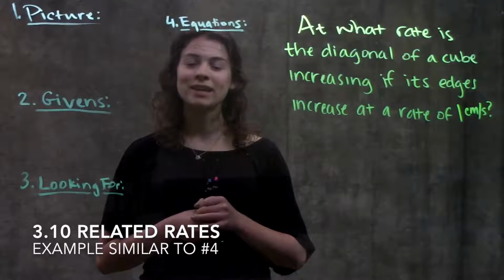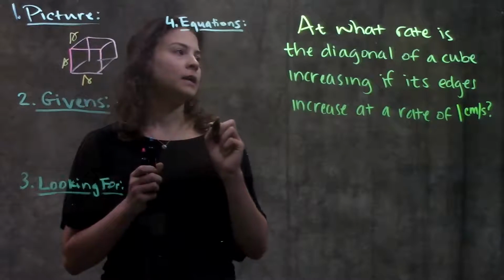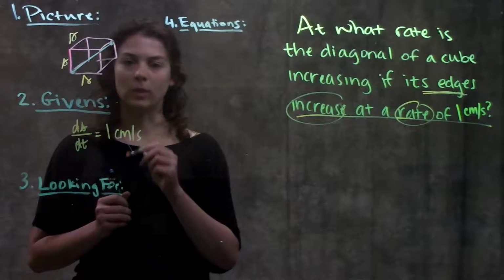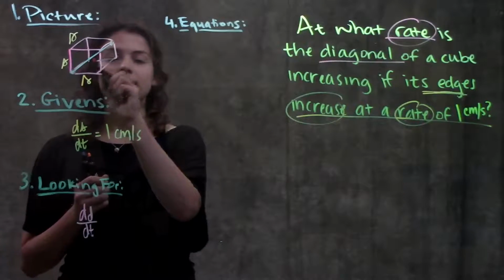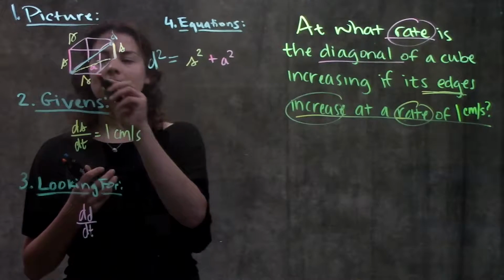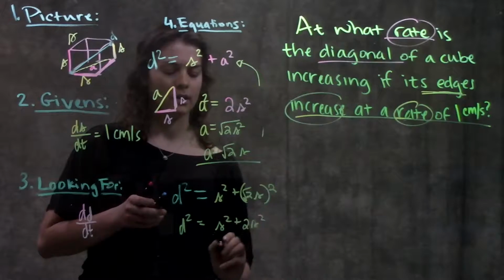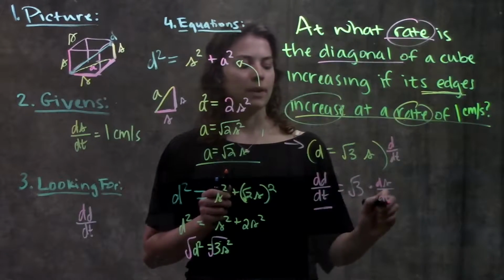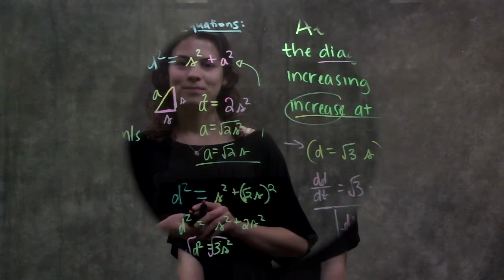3.10 Related Rates Example similar to (#4)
Question: At what rate is the diagonal of a cube increasing if its edges increase at a rate of 1 cm/s?

This video reviews how to solve word problems using related rates. It demonstrates a problem very similar to problem #4 in section 3.9 and also provides a step-by-step guide of how to approach other problems in this section.

All sections mentioned reference the Calculus textbook by Rogawski and Adams: Early Transcendentals, Third Edition.